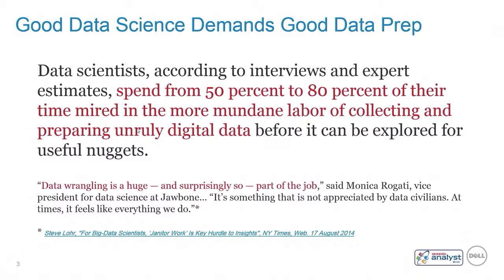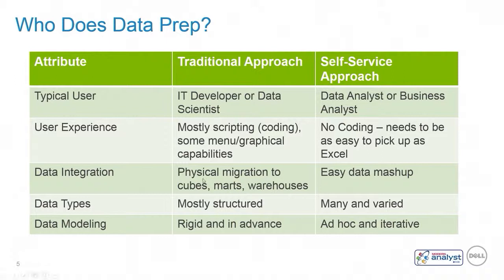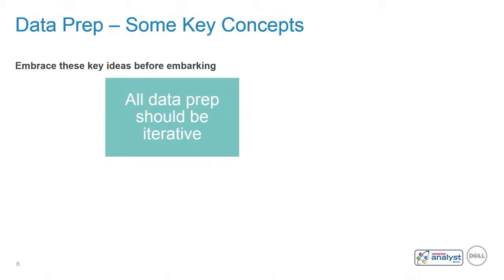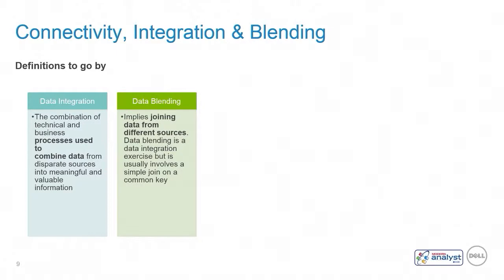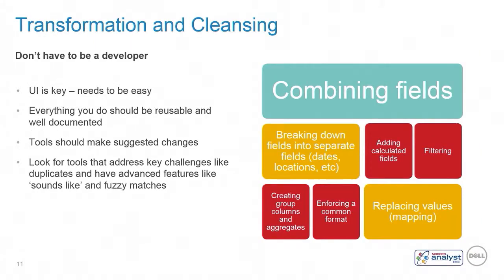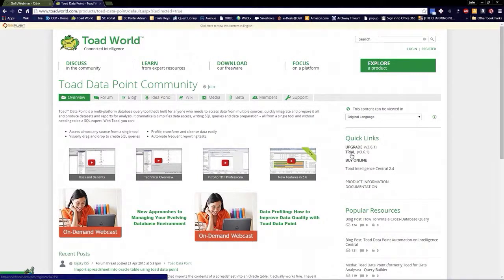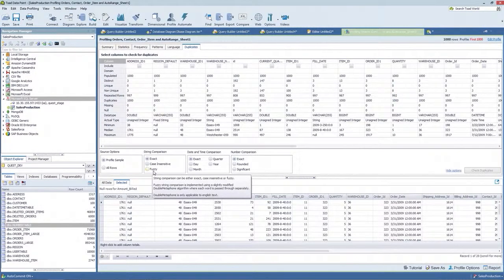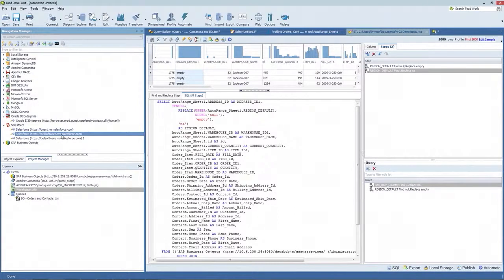Build the foundation for sound data science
Data science and big data analytics are hot topics these days. Over $200 billion will be spent on big data projects through 2016. However over $600 billion will be wasted annually due to poor data or poor data quality. How do we ensure that our valuable dollars are not being flushed down the drain? How do we ensure that the decisions being made are based on accurate data? How do we improve the effectiveness and productivity of our data professionals so we can make better more timely decisions at the speed of business?

Join us to learn how Dell Software can help you overcome these challenges to help you rapidly deliver accurate data science.

By the end of this session, you’ll know how to:
o Access and integrate to all of your disparate data sources.
o Simplify complex query development and ease the technical burden on your IT staff.
o Prepare data to ensure accuracy and give business leaders confidence to make data-driven decisions.
o Validate data quickly and easily to speed decision making across your business.
o Leverage advanced automation and scheduling to increase productivity.